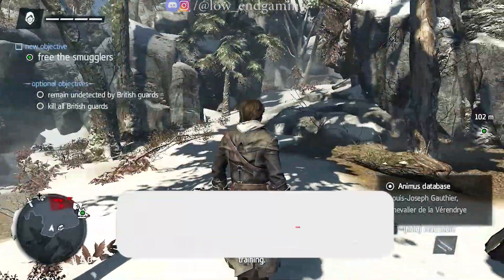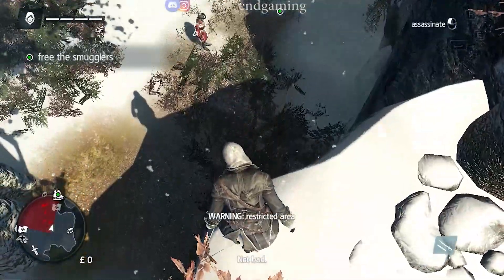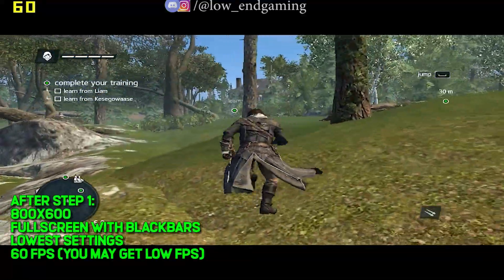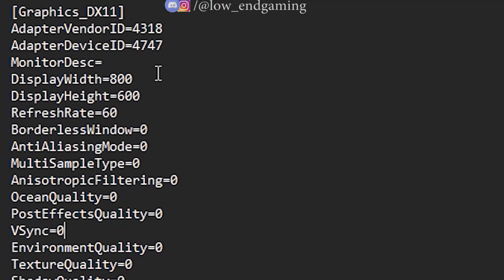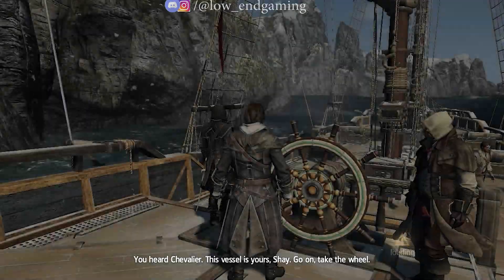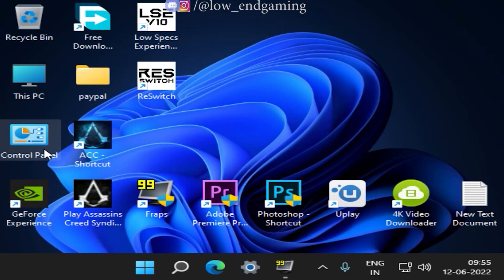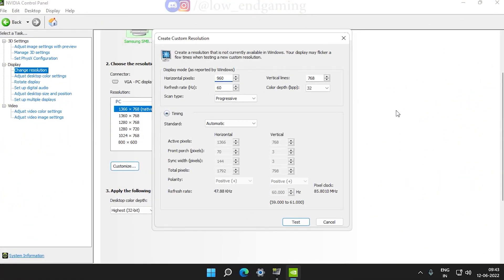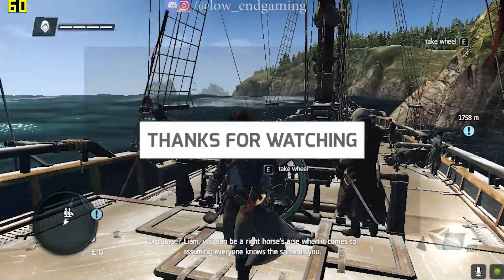Assassins creed Rogue Lag fix on a low end pc ( 2gb ram pc )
hi, and welcome to another amazing video. i am low end gaming and welcome to the another assassins creed game lag fix.in this video  we will fix lag in assassins creed rogue.
so, in this video i will show you the easiest and most effective way to fix lag in assassins creed rogue and play it easily on your low end pc.make sure to watch the video till the end.hope you enjoy the video.make sure to watch the full video!!
ADD CUSTOM RESOLUTION:
NVIDIA: ( SHOWN IN THE VIDEO WATCH IT)
MY PC SPECS ✌👀:
Processor: Intel i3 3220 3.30 ghz (2 cores 4 threads)
Graphics card: gt 710 2gb vram GDDR5
Ram: 8gb ddr3
Windows: windows 11 pro
CREDITS:
This voice was produced in an artificial intelligence voice service 'Typecast.' I have used Artificial Intelligence voice actor "TYSON"